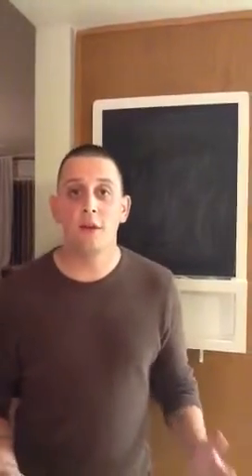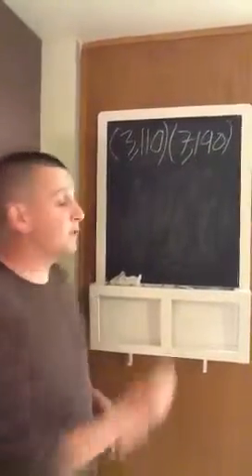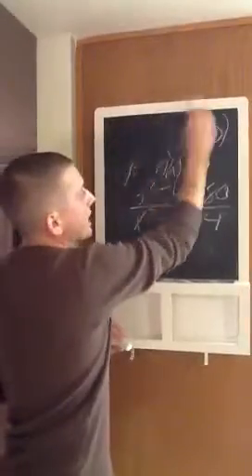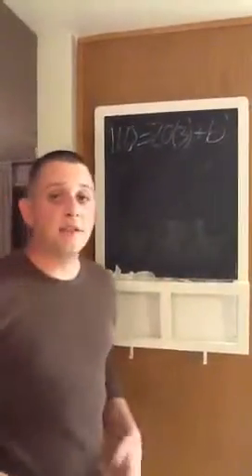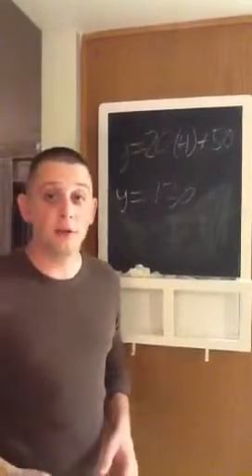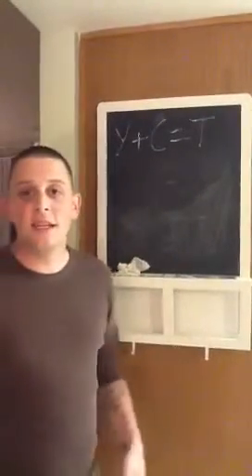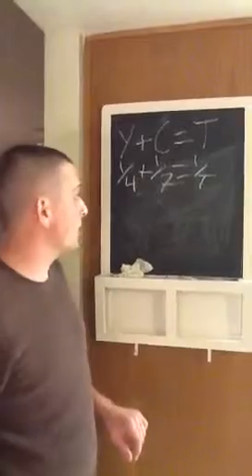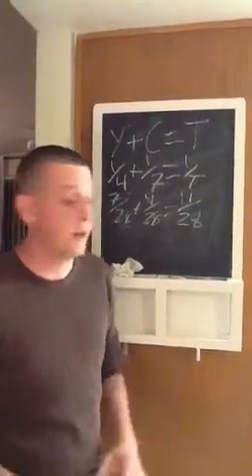Speech 2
How to use math everyday